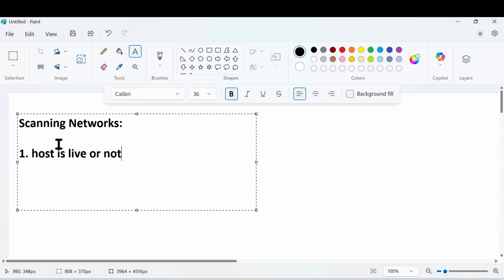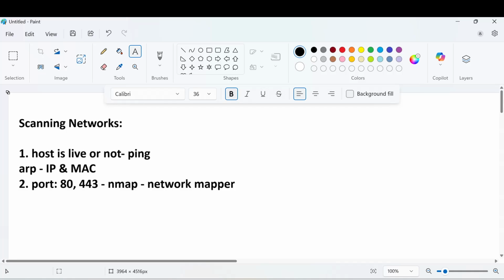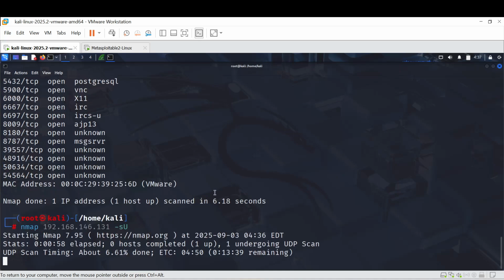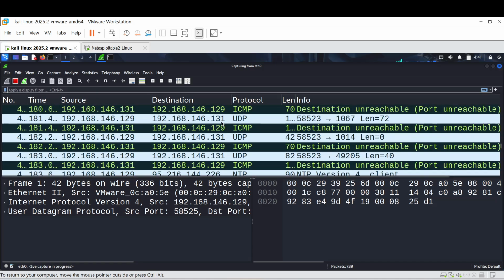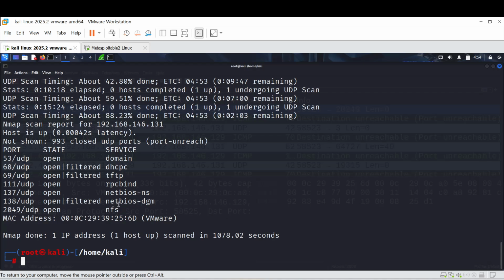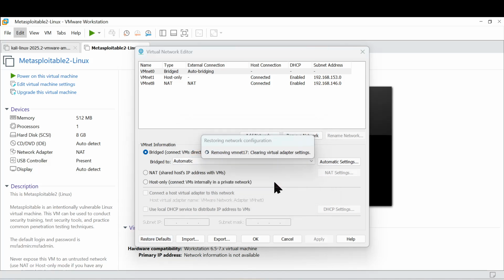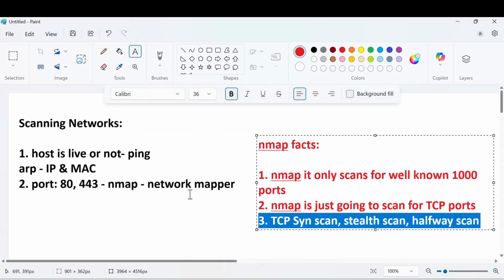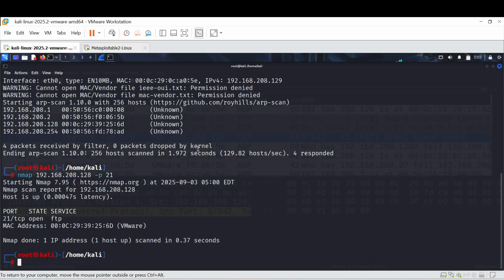Scanning Network Explained | Ethical Hacking Tutorial | Module 3: Part 1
Learn how to identify live hosts, open ports, and running services Scanning Networks module.
In this video, you’ll discover:
✅ Key concepts of network scanning
✅ Common tools and techniques used by ethical hackers
✅ How scanning fits into the overall penetration testing process

Whether you’re preparing for certification exam or the improving your cybersecurity skills, this walkthrough will help you understand how to gather crucial network information—legally and ethically.